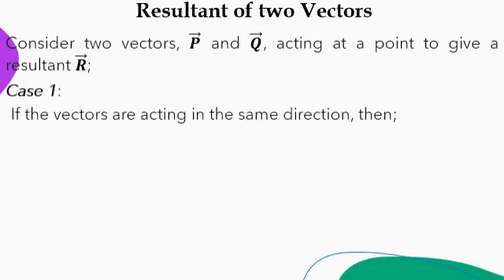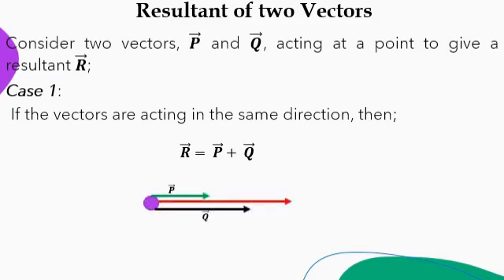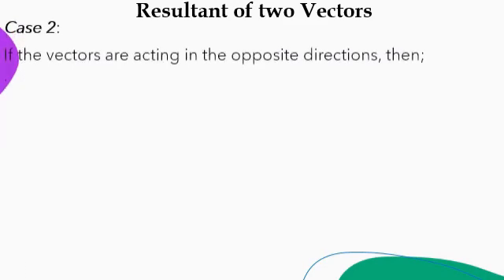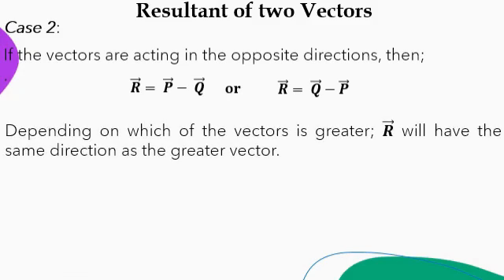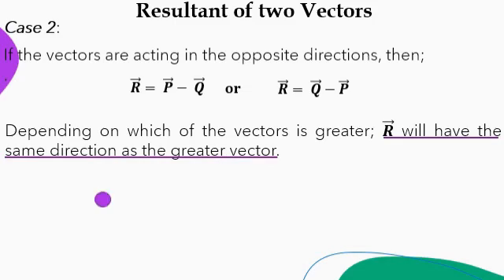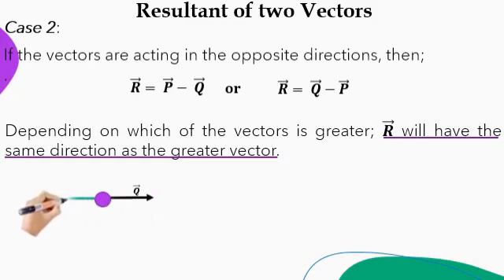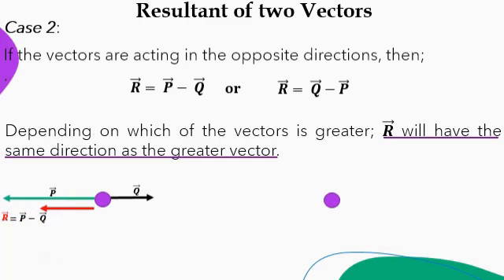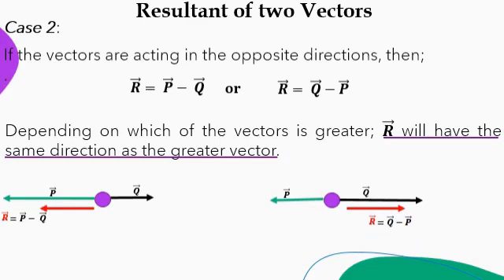Resultant of two vectors acting in same and opposite directions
This video presents a simple lesson on how to find the resultant of two parallel vectors acting in the same and in opposite directions.